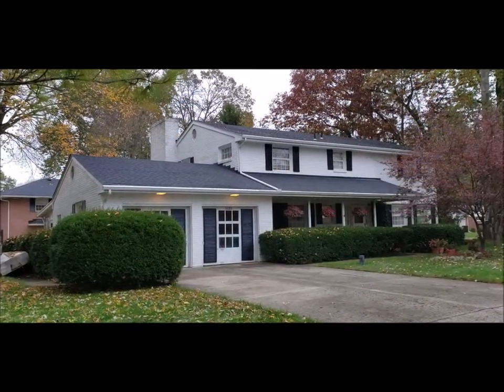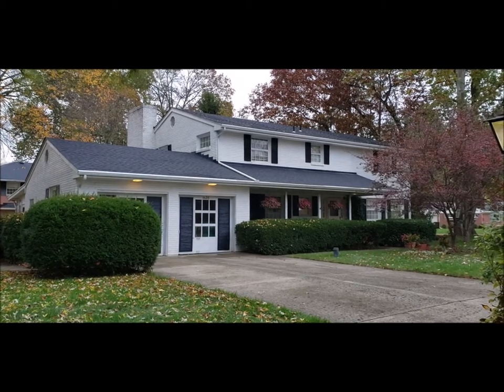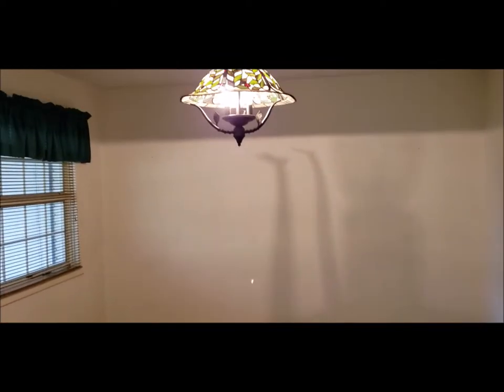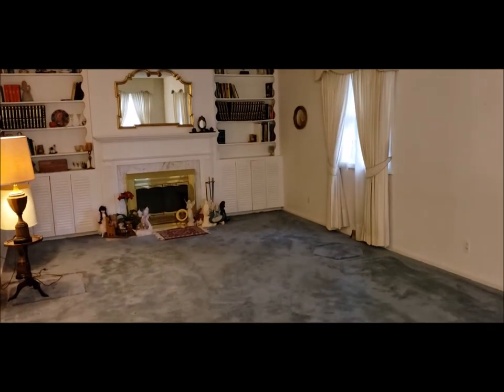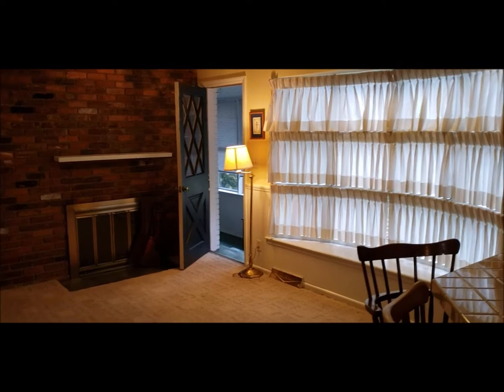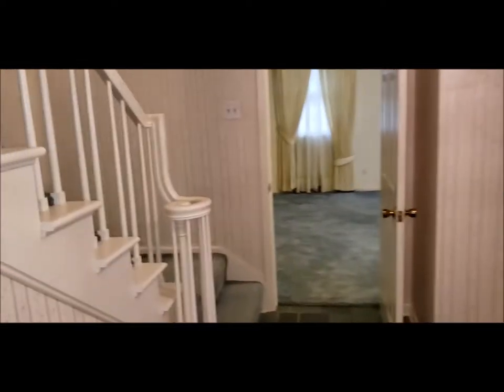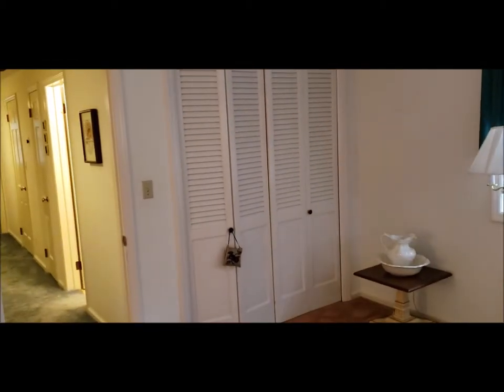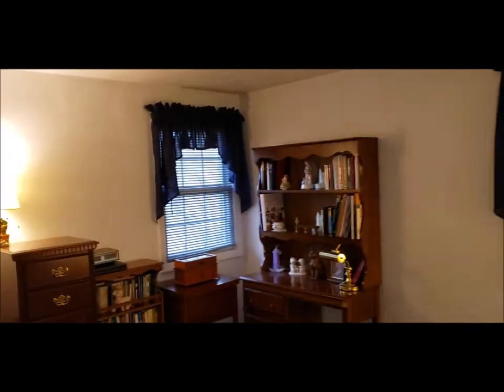SOLD! 3626 Ceylon Circle Beavercreek, OH 45430 | 4 Beds, 2 1/2 Baths, 2 Car Garage | For Sale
3626 Ceylon Circle Beavercreek, OH 45430
4 Bedrooms, 2 1/2 Baths, 2 Car Garage, 0.46 Acres - $239,900

This is the one you have been waiting for! Large 2 story brick Colonial with unfinished basement on a large corner lot. 4 large bedrooms upstairs with a possible 5th bedroom that could make a first floor master. Tons of closet and pantry space featuring 10x6 walk in closet in master and 6x6 in hall. Solid wood doors throughout the home. Large 18x12 Florida room and beautiful covered front porch makes this a must see! Updates include new dimensional roof and heat pump (5 years). Enjoy nearby restaurants, shopping, & Woodhaven Swim Club. Located in the award winning Beavercreek School district. Schedule your showing today before it's too late!

Welcome to Beavercreek, Ohio
Welcome to Beavercreek Schools
Welcome to Beavercreek Elementary Schools
Welcome to Beavercreek Middle School
Welcome to Beavercreek High School